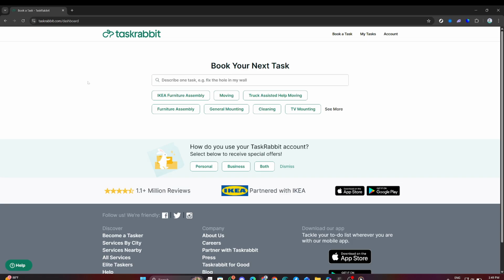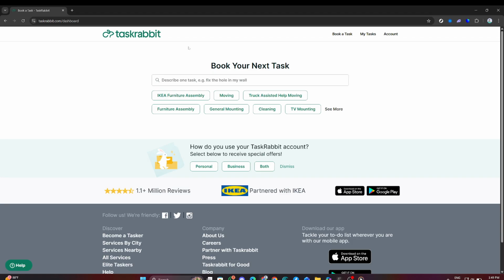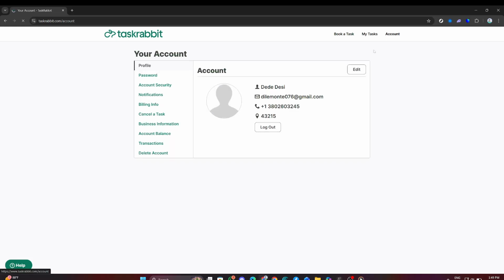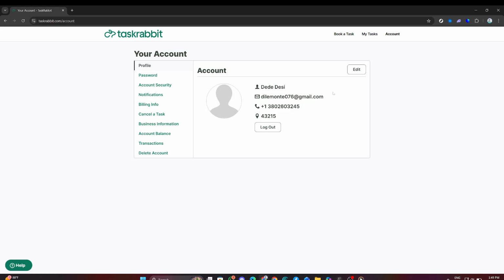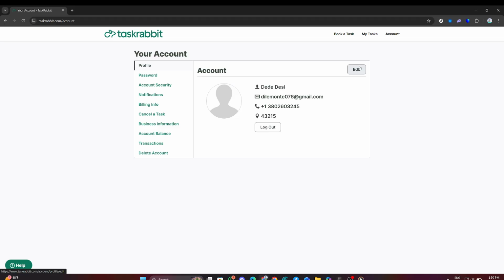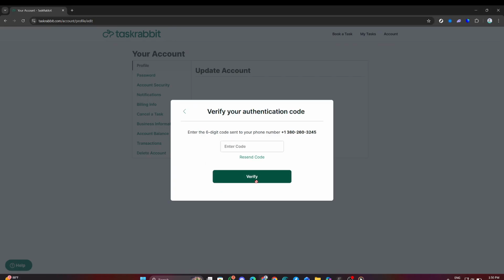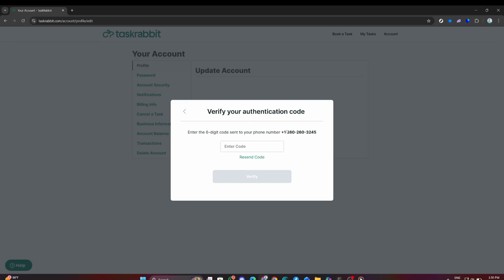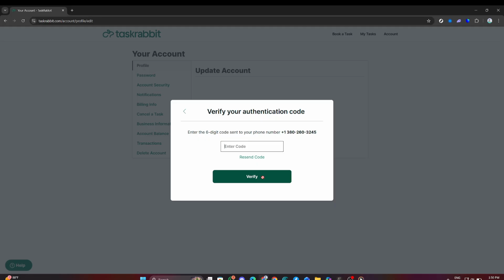How to verify phone number on Taskrabbit[FULL GUIDE]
In today's Video we cover, How to verify phone number on Taskrabbit